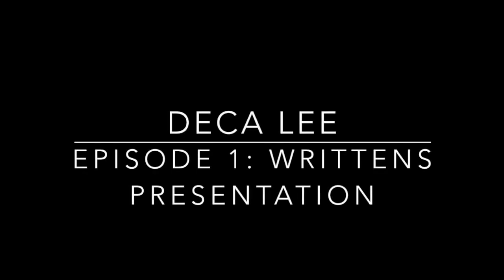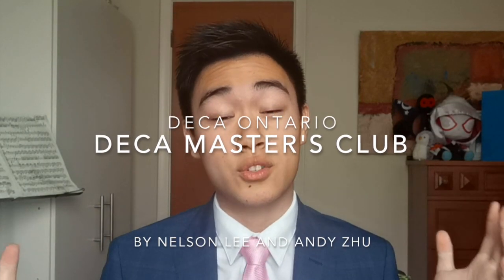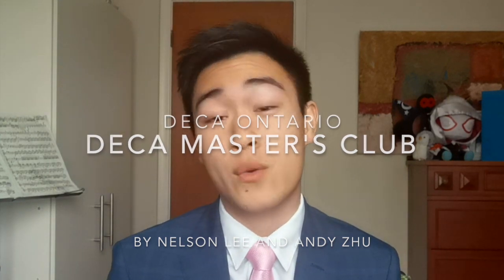DECA Episode 1 - TOP 10 TIPS FOR WRITTEN EVENTS PRESENTATION | FROM AN ICDC GLASS WINNER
New Video Format! This one is about DECA Writtens Presentations. Here are my TOP 10 TIPS that I made in collaboration with my good friend, Andy Zhu. We both competed in the BMOR Category in 2019 and came third and first place respectively at ICDC. Hope these tips help!

Make sure to share with your DECA Chapter so all of YOU can make ICDC as well :D